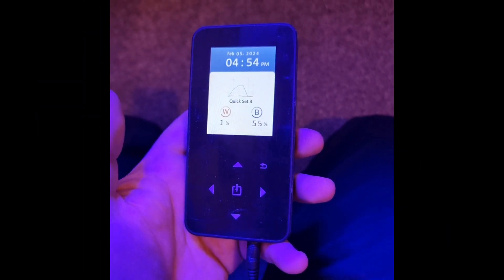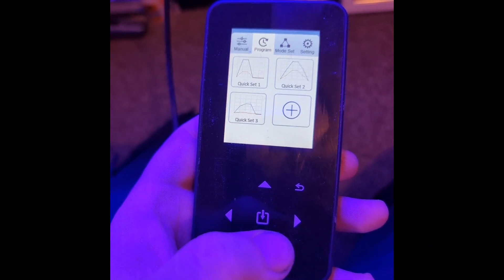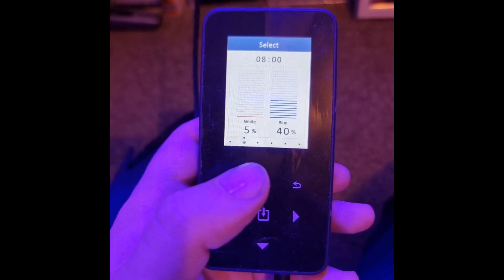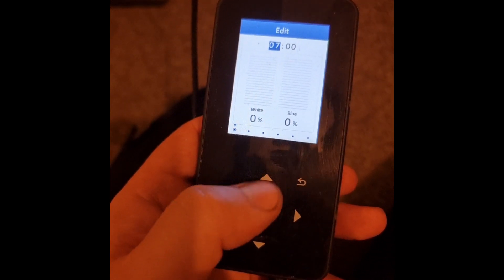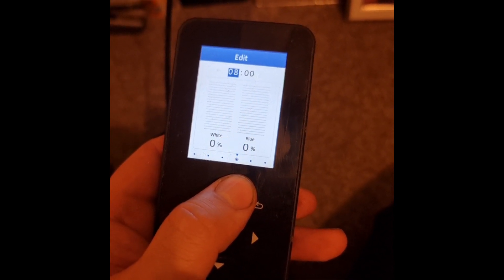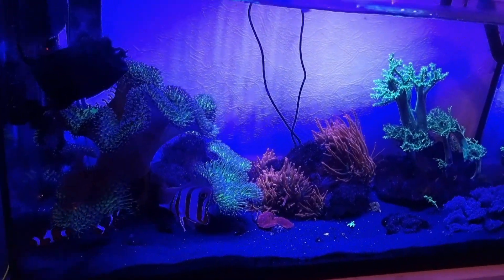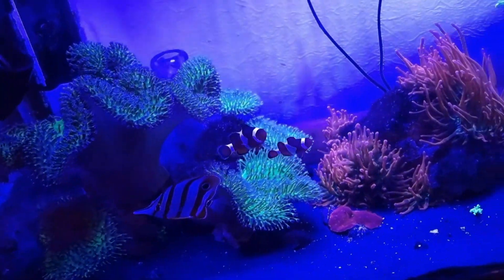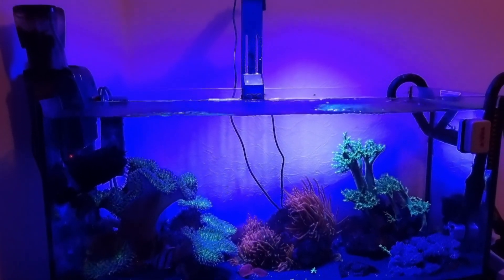The Best Budget Reef Light?!? Nicrew 100w HyperReef, Timer & Review 2024!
An in-depth look at the Nicrew HyperReef 100w Reef Light.